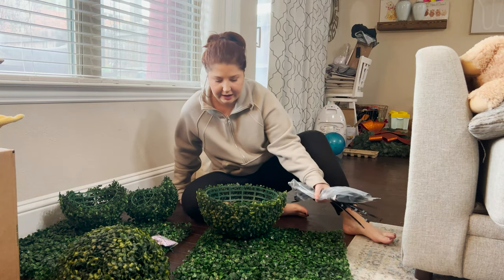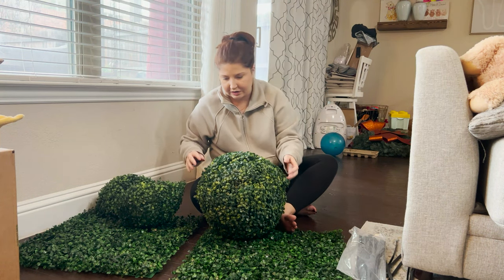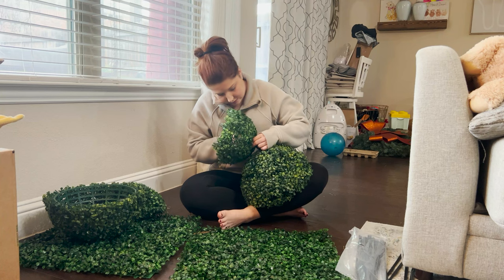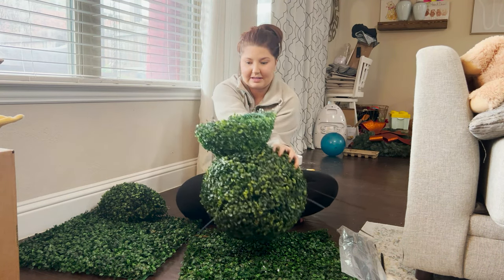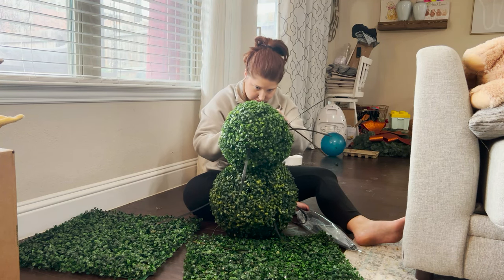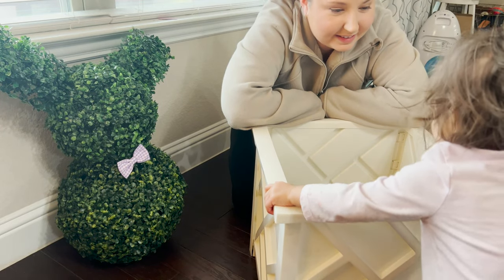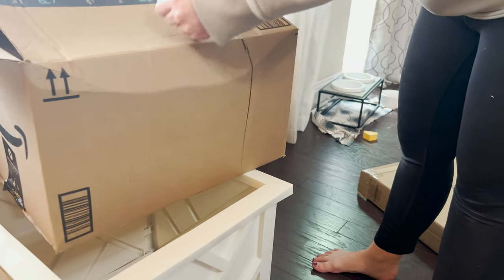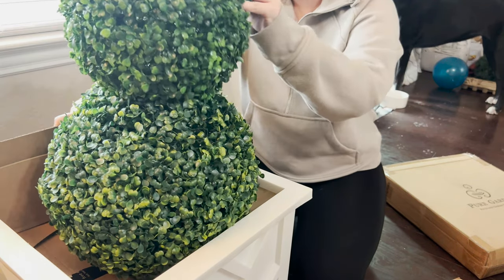Spring DIY - Bunny Garden Topiary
How cute is this bunny topiary?!?! It's so perfect for spring. When @downtownally posted these to her Instagram they sold out within the day and I knew I had to do a DIY. It was so easy with some Amazon supplies and some zip ties. I hope you're able to create the same thing!

14 inch boxwood topiary
11 inch boxwood topiary
square boxwood topiary
zip ties
purple tie
white planter box

Shop Viral Products
Pots with removable handles
Porch swing